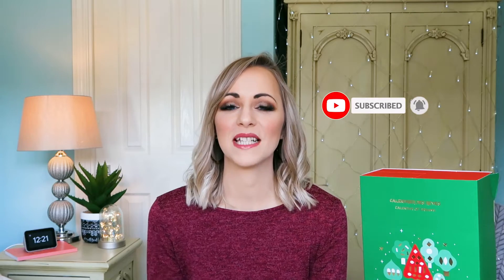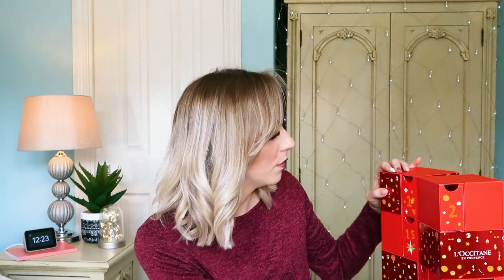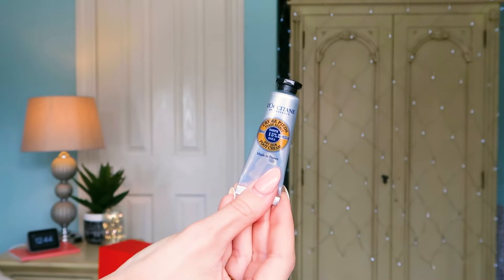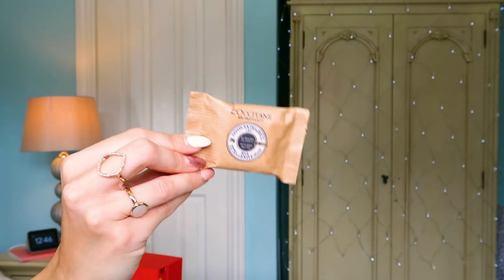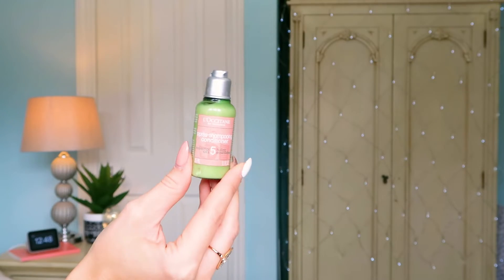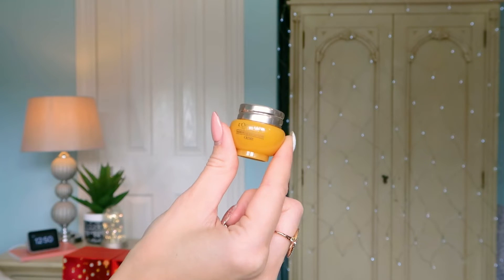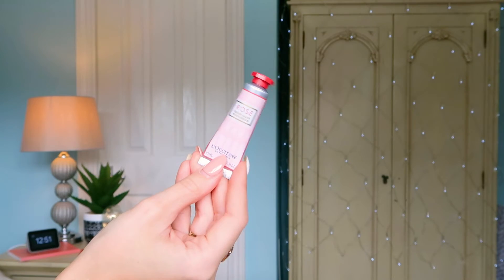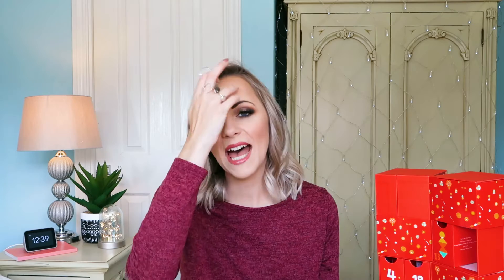L'OCCITANE LUXURY ADVENT CALENDAR 2019 UNBOXING - LADY WRITES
L'Occitane Luxury Beauty Advent Calendar 2019 Unboxing! This calendar costs £89 and is the more luxury version from L'Occitane this year ( they have a different one available for £49 too.) Let's see what's inside!

Products featured are PR samples. All views my own & links may be an affiliate link, where I would make a small percentage of the sale, which makes no difference to your cost but helps to support my YouTube videos!